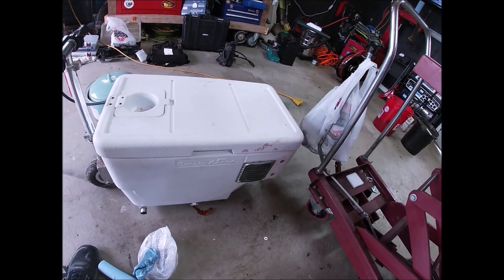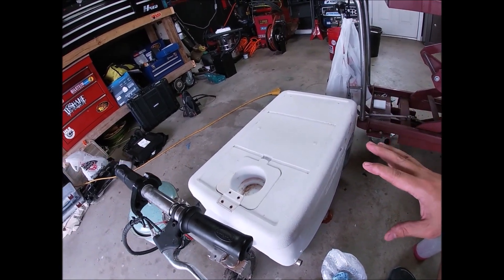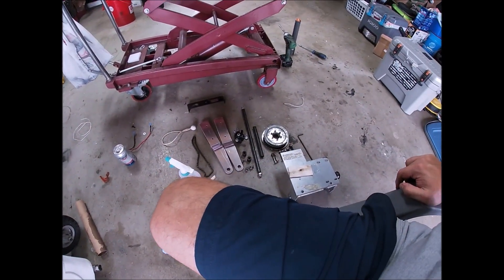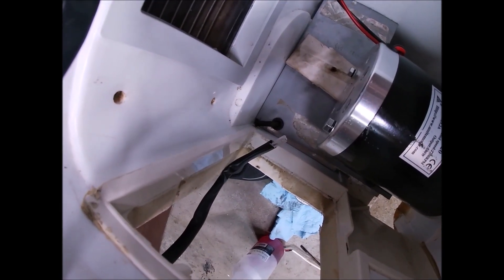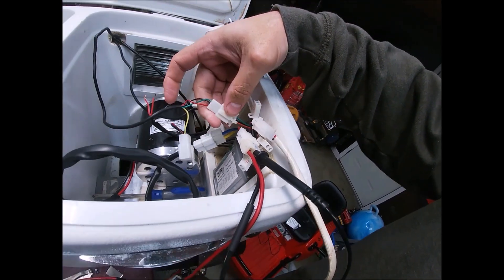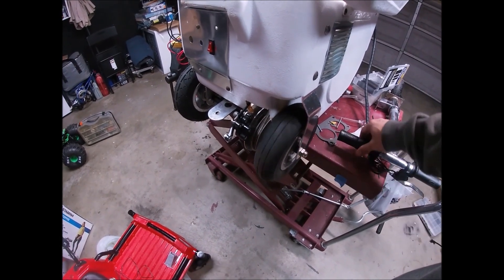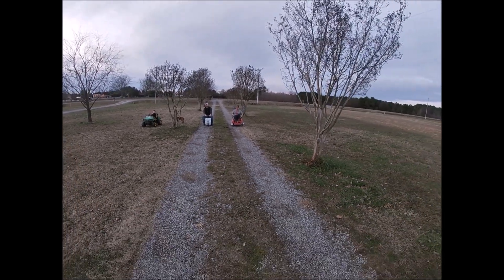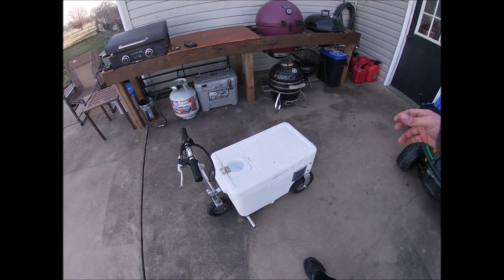Cruzin Cooler Restoration and Upgrades | 15 mph Lithium Ion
We are saving an old, original 300 watt, 24 volt Cruzin Cooler. We convert it to 800W 40V and use easily rechargeable Lithium Ion battery packs. We do this as cheaply as possible and reuse as many parts as possible.